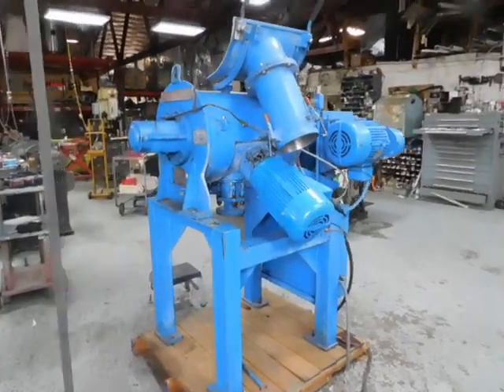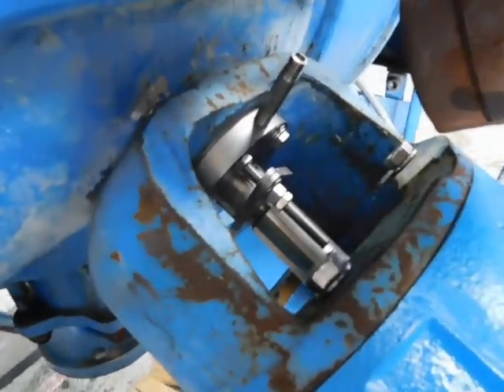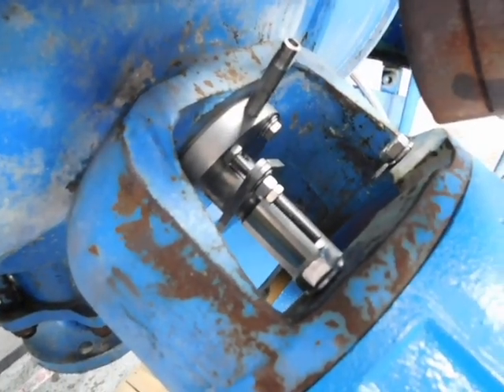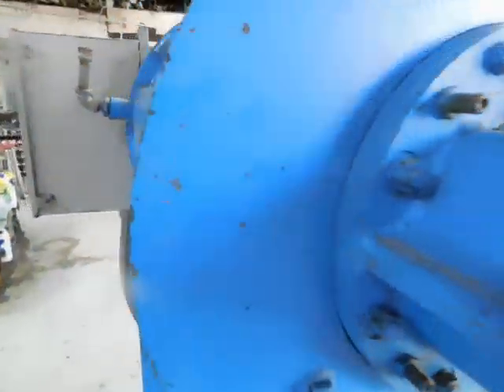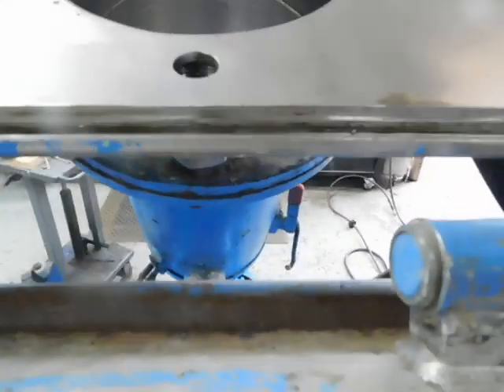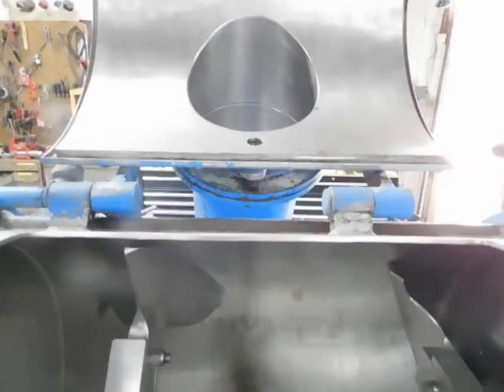Littleford Model FKM-130 mixer after repair to chopper motor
Champion Trading Corporation is one of America's oldest, family owned used equipment dealers specializing in processing and packaging equipment for foods, pharmaceuticals, cosmetics, chemicals and allied industries since 1906.
In this video we've made some repairs to the chopper drive of this Littleford mixer at our NJ Facility. We disassembled the hopper motor cleaning all components, installed new bearings and tested the motor. The seal gland on the mixer also has new components in the form of Teflon Braided packing.